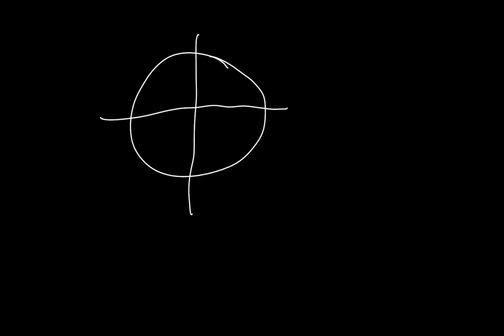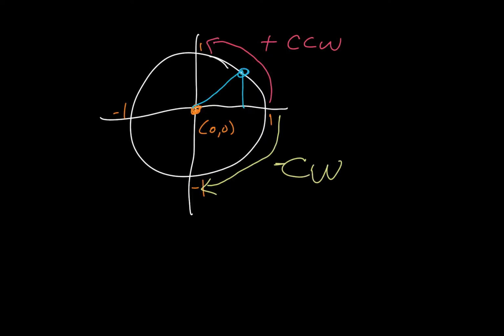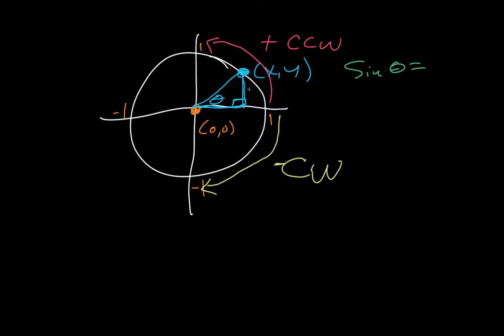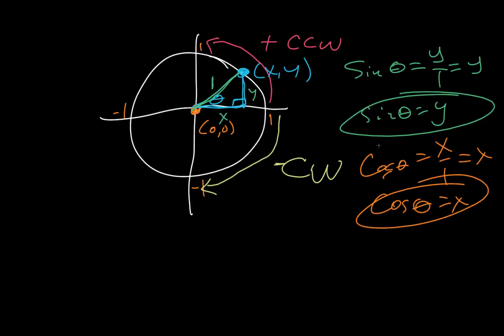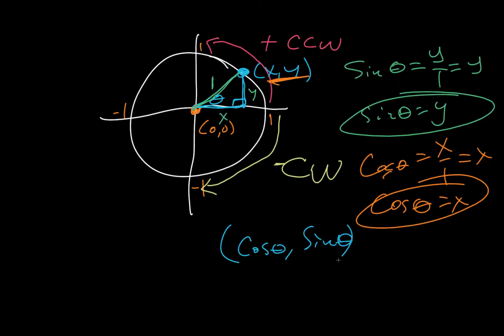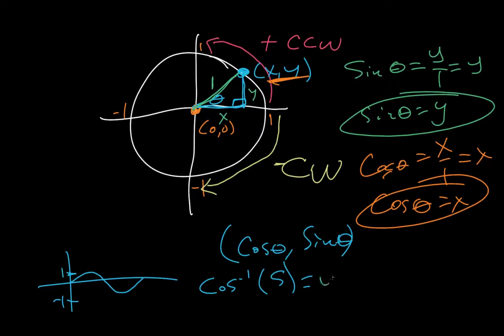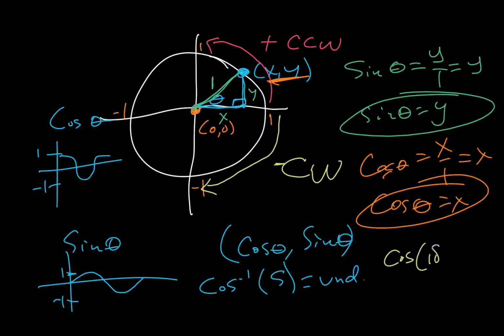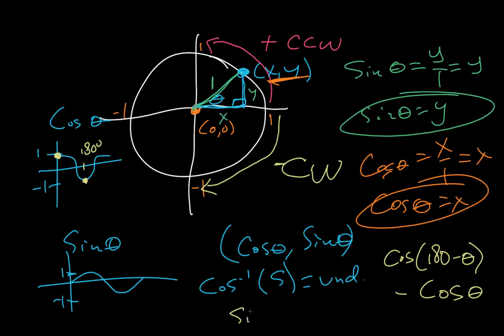Math SL - 8A - The Unit Circle